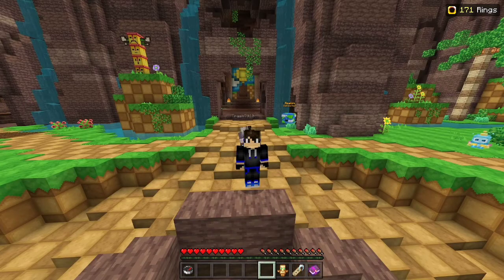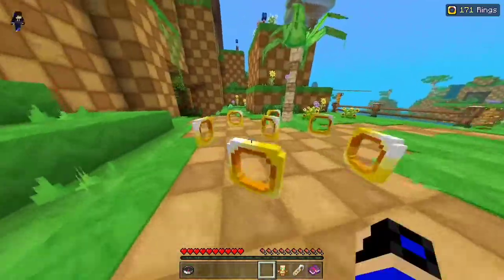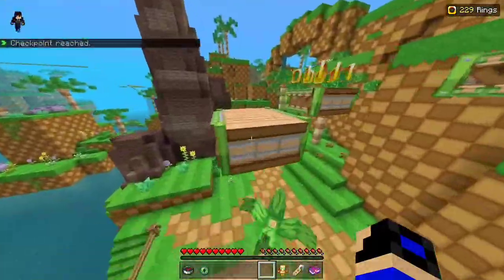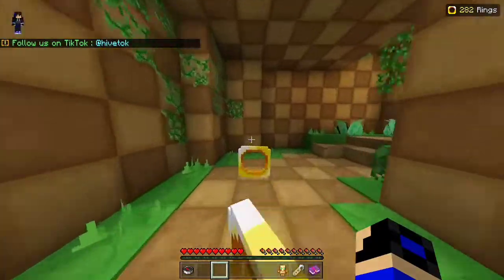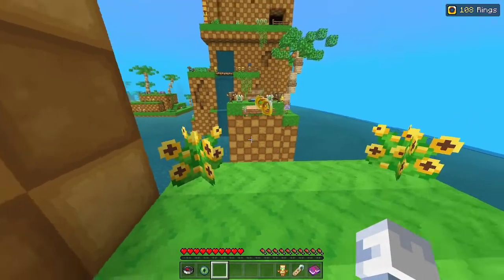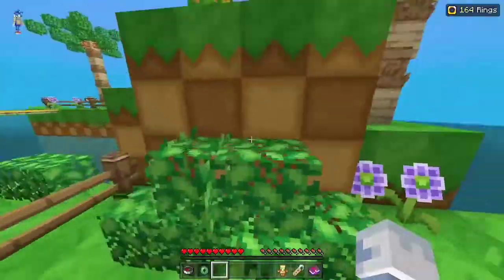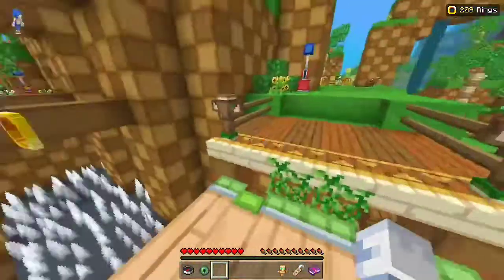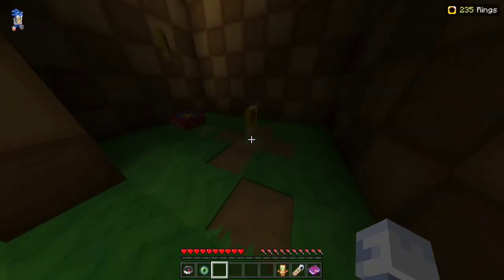COMPLETING SONIC COURSES! - Minecraft Hive Server (Sonic Event) [MCPE/Bedrock]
In this video, I'll be completing some of the new courses of Sonic The Hedgehog. Being in a green hill theme of Sonic in the Minecraft Hive server is one of the best things ever! I hope you guys likes the sonic theme as much as i did!